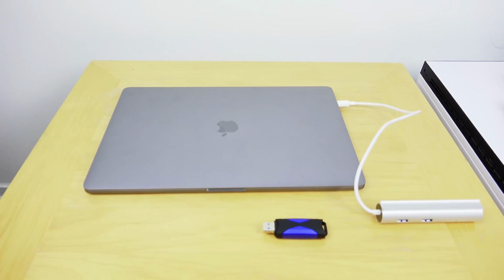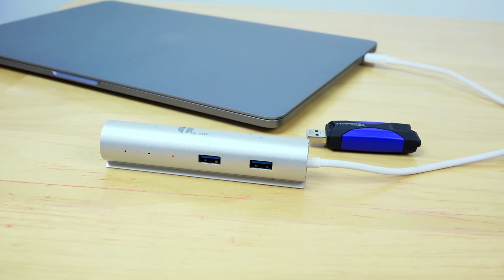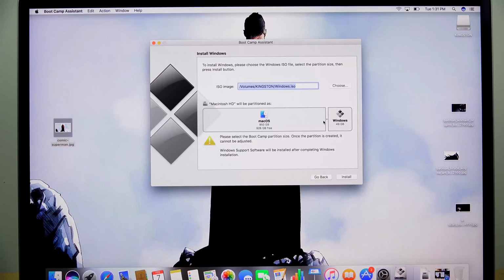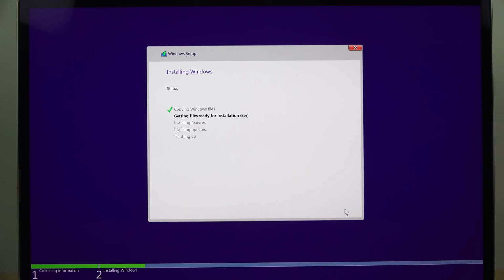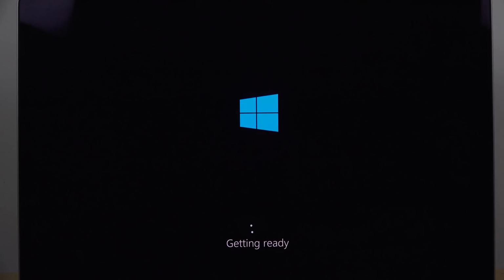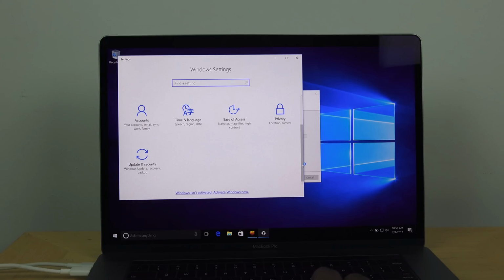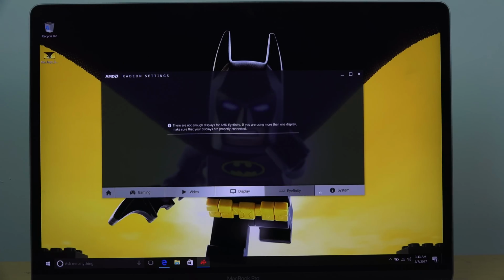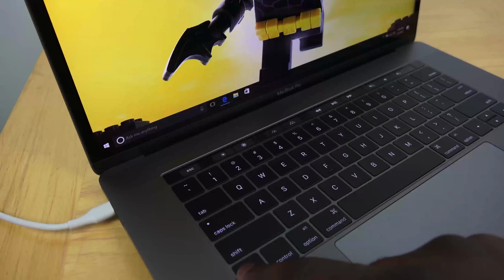Installing Windows 10 on Macbook Pro w/Touch bar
Its a simple process to get window srunning on your Macbook Pro with Touch bar. but you do need a few things..

1byOne USB-C Hub

Macbook Pro W/ Touch Bar: bhpho.to/2kmnyxY